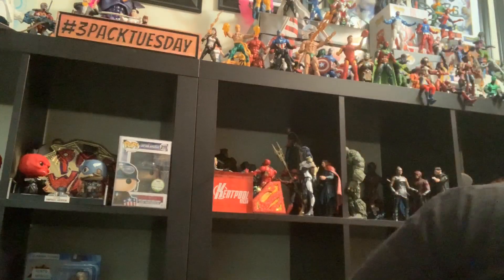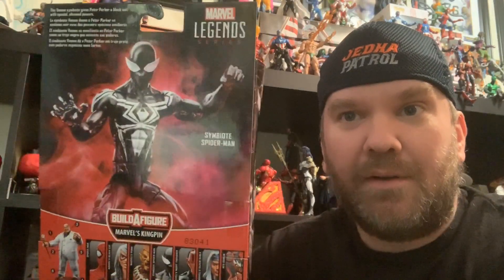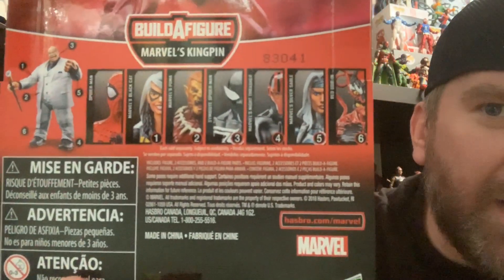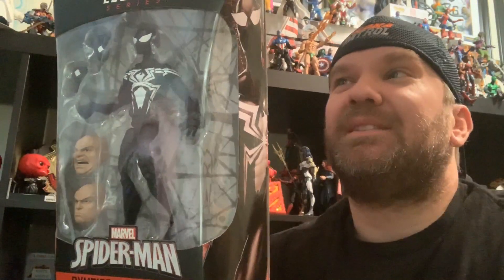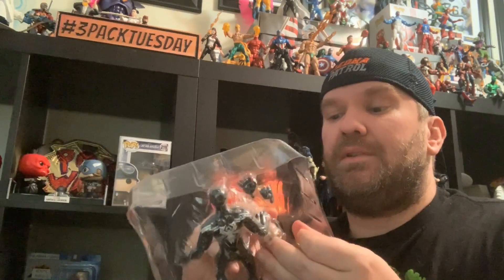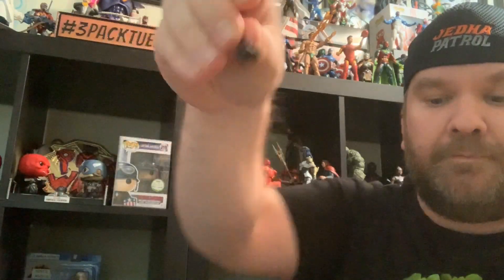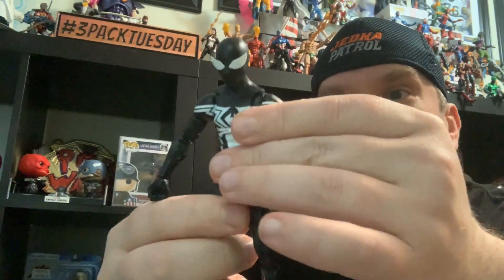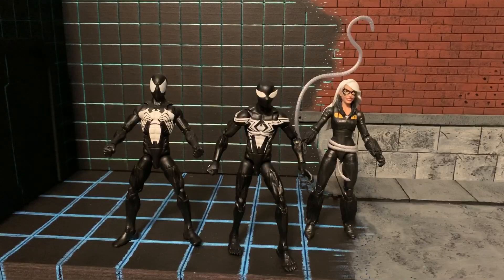Brand New Symbiote Spider Man (Spider Man Wave)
Showcasing The Brand New Hasbro Marvel Legends Symbiote Spider Man! Checkout the New Spider Man Wave 2019 Kingpin Build A Figure!

Checkout How to building a Marvel Legends Collection Featuring LadyFunko! LadyFunko is about to go on her first Marvel Legends Hunt. LadyFunko ask 10 question for a new Marvel Legends Collector!

Thanks to everyone for a DecemberToRemeber18 Welcome to the December To Remember on kentpoollive! Leave a comment on a hunt for Marvel Legends, Hot Toy, Funko Pop and etc. If I like your hunt idea it could become a video and item sent to you!

It's time to get into the kentpoollive on Monday Night kentpoollive. Do it get into the kentpoollive!

Thanks everyone for the support to get the channel to over 1100 Subscribers. Let's take a look!

Monday Night kentpoollive stream Monday 9 pm Eastern! Marvel Legends Funko Pops Hot Toys Comics and Games.